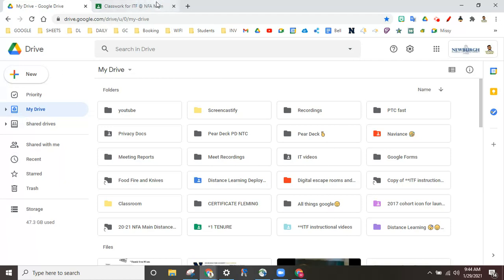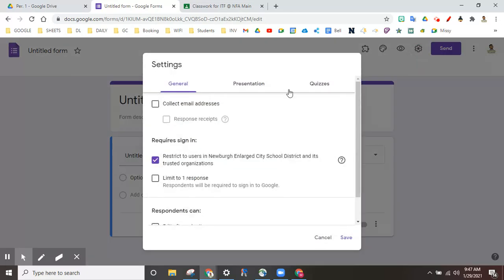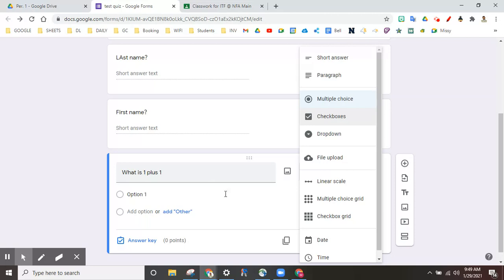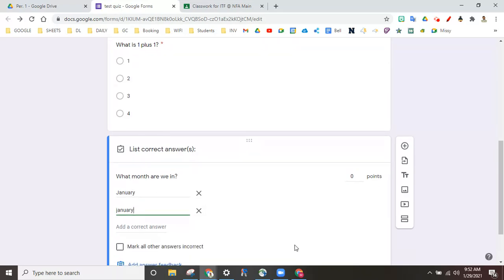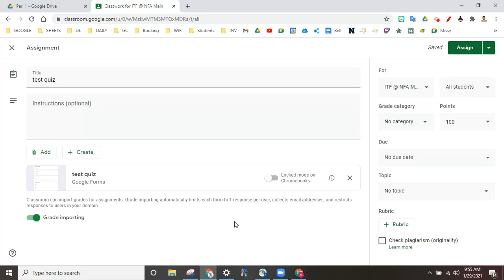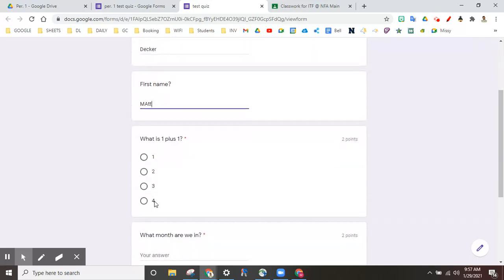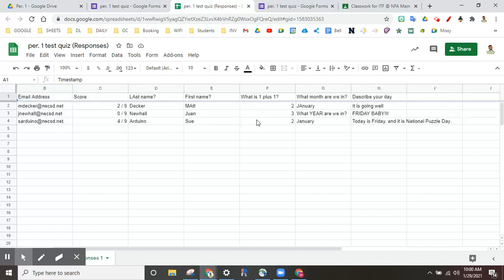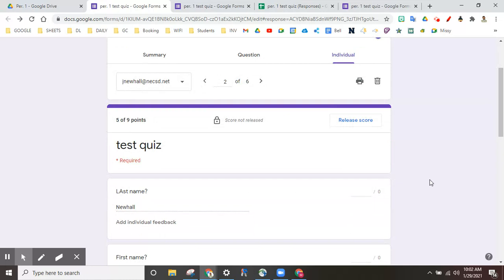How to make a Google Forms Quiz, and best Practices For Storage of Quizzes